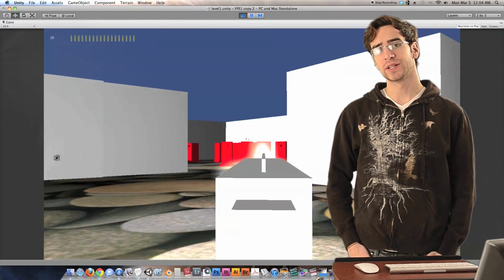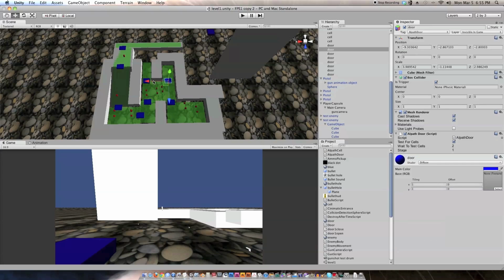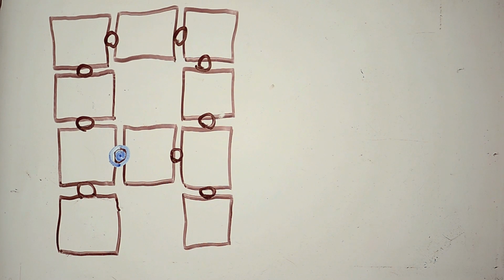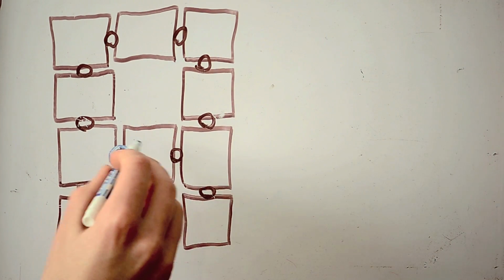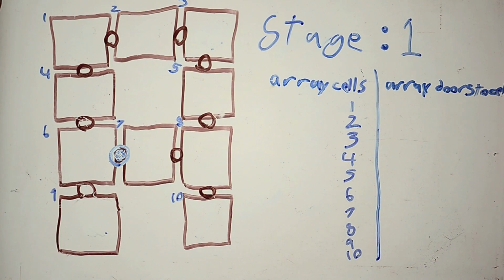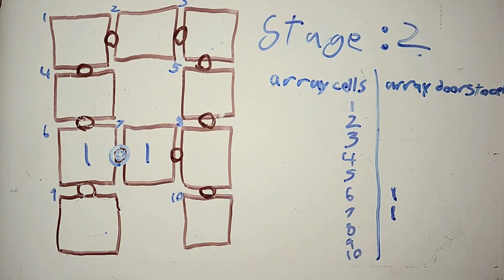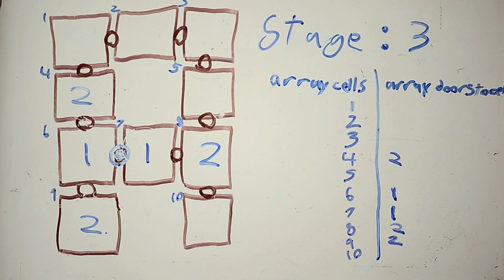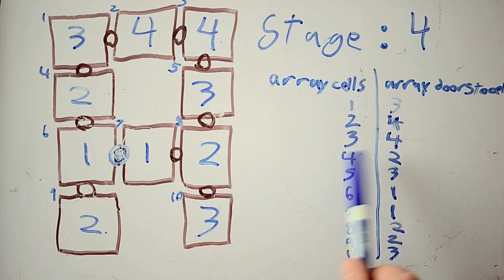FPS1.32 AI Path Finding Intro/Theory. Unity3D FPS Game Design Tutorial.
Learn how to make an awesome 3D adventure video game!
Check out the ULTIMATE GAMEDEV TUTORIALS Kickstarter!!!

Just going over the basics of how the AI path finding system will work. This AI path finding should work in either a first person shooter, or really any game with one player.